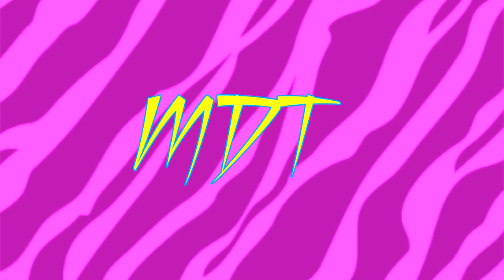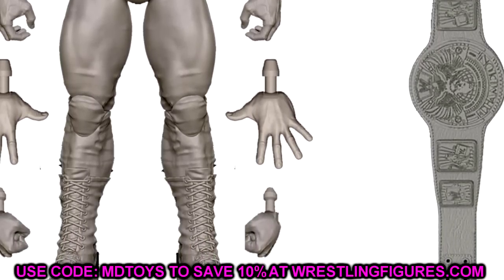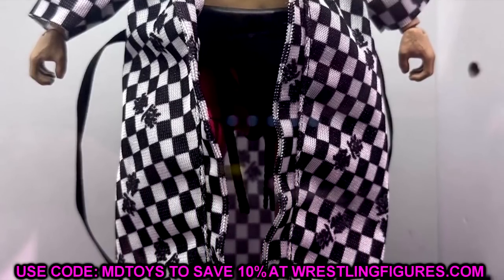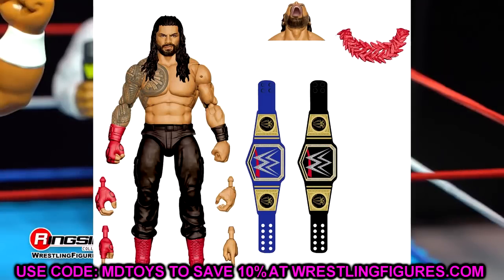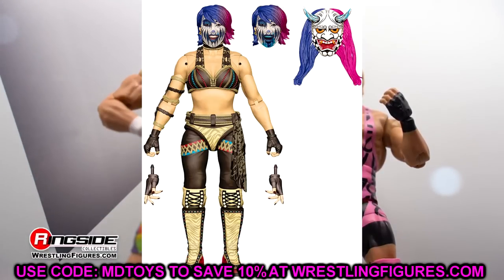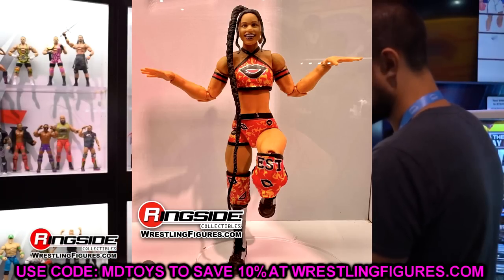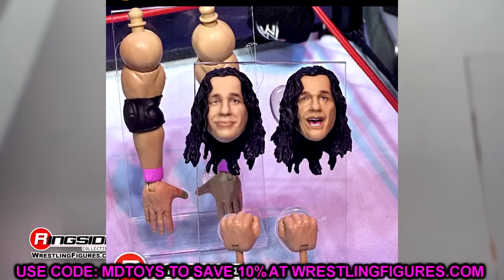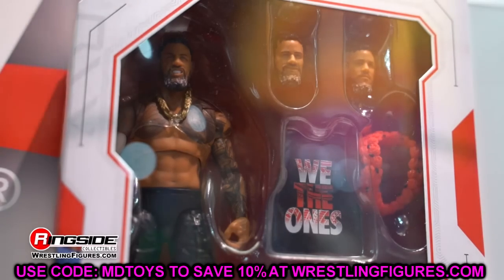BREAKING DOWN EVERY WWE ULTIMATE EDITION FIGURE SDCC 2023!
NEW WWE ultimate edition action figures new wwe action figures revealed and shown off at san diego comic con 2023 sdcc 2023 wwe figure reveals panel booth wwe toys coming soon wwe action figure news